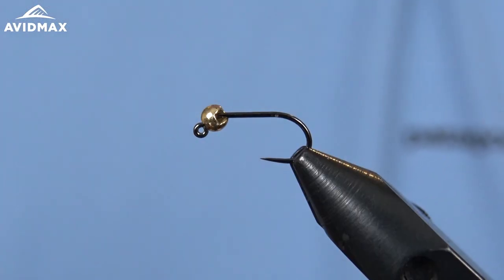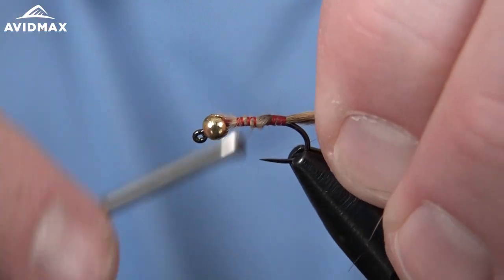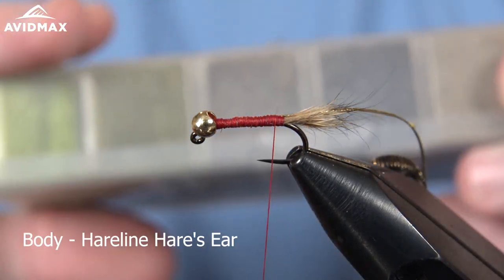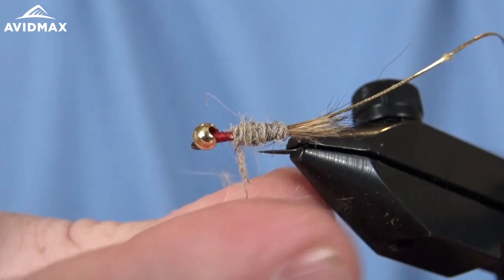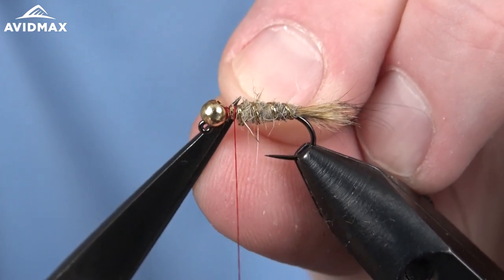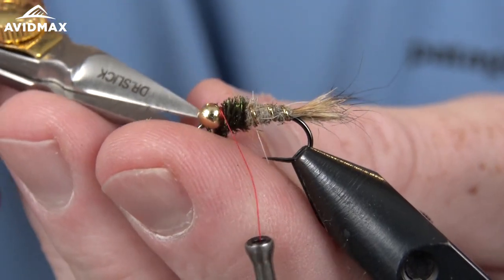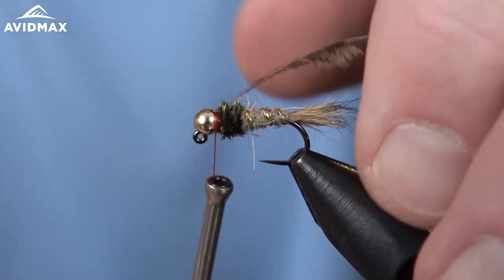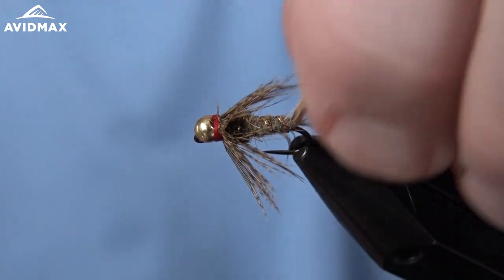How to tie a Euro Nymphing Style Guide's Choice Hare's Ear | AvidMax Fly Tying Tuesday Tutorials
Blog-Post & Recipe:

In this week’s episode of Tying Tuesdays, watch as Brady ties the Guide's Choice Hare's Ear! There's a reason they call this fly the "Guides" Choice Hare's Ear. Who would know better what flies are effective than the guides who spend their living on the water needing to hook into fish to keep their clients coming back. If you are a Hare's Ear fan, you need to give this fly a whirl.

The Guides Choice Hares Ear is a perfect blend of some of the best and most fishy materials used in fly tying. With a gold bead, gold rib, hares ear abdomen, peacock herl thorax and the piece de resistance, the partridge soft hackle it is a very forgiving fly to fish. When I fish a Guides Choice Hares Ear I try and maximize my drift.

Dead drift it low and deep, let it swing through the end of your run and even give it a couple quick short and small twitch strips at the end of your drift. You will be surprised at how much water you can effectively cover with this pattern.

Ingredients List:

Hook - C400 BL
Thread - Veevus 10/0 Red
Bead - Tungsten Slotted/Jig Gold
Tail - Hare's Mask Guard Hair
Body - Hareline Hare's Ear Dubbing
Ribbing - French Oval Tinsel Medium Gold
Thorax - Peacock Herl
Soft Hackle - Partridge